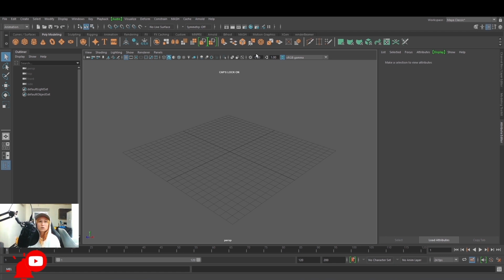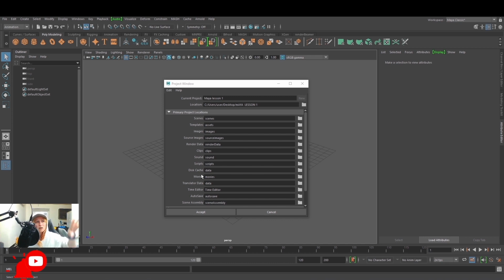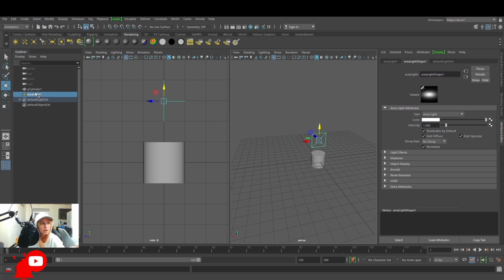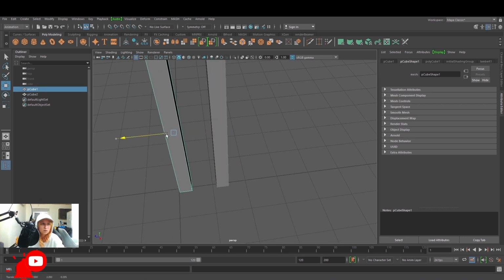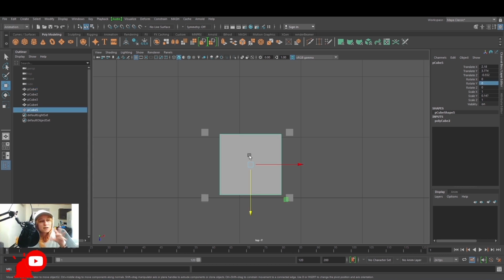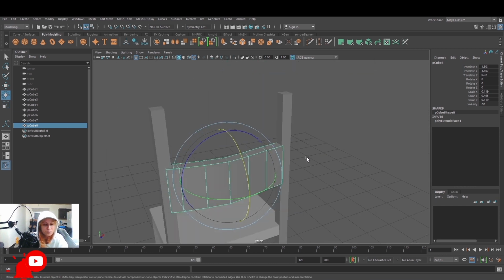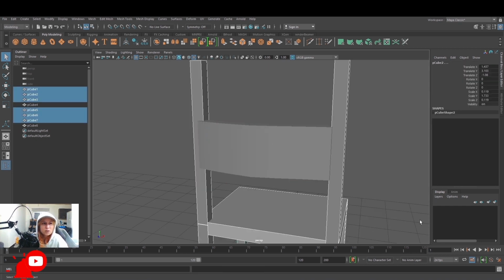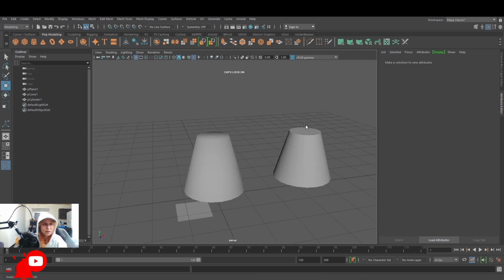Maya Tutorial (Beginners)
Do you want to start a career in the Film, Animation or gaming industry?
Are you an experienced Artist and want to improve or learn new techniques and skills?

Vfx_Lab was created for all level  Tutorials (beginners and advanced) with variations of software's for everyone.